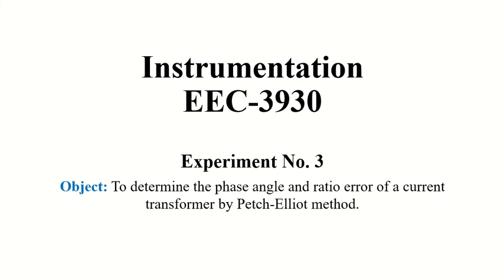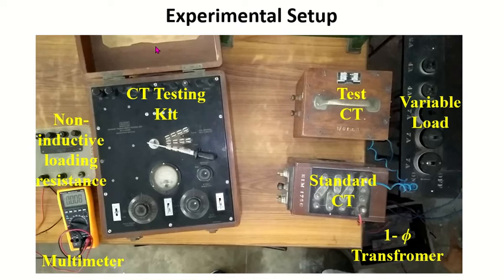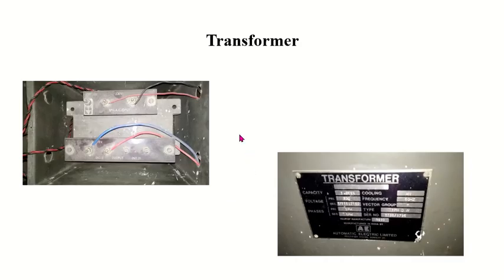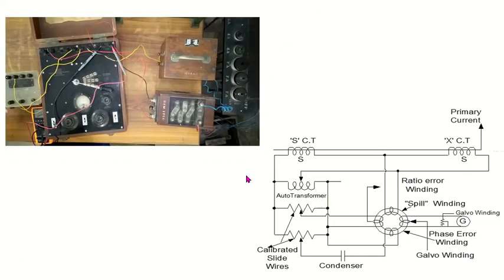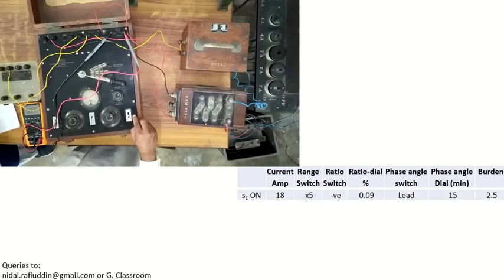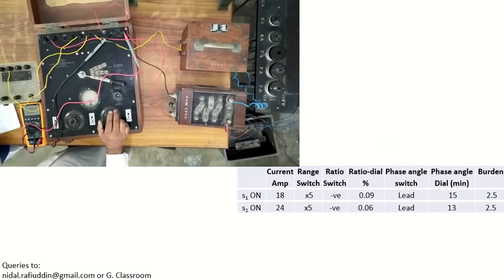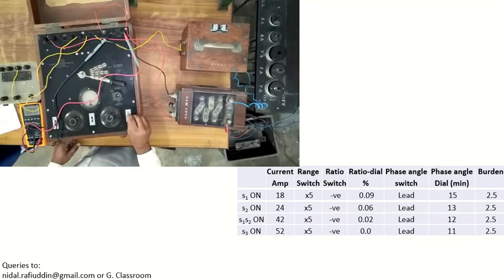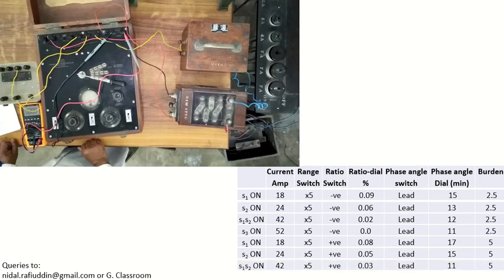Petch Elliot method